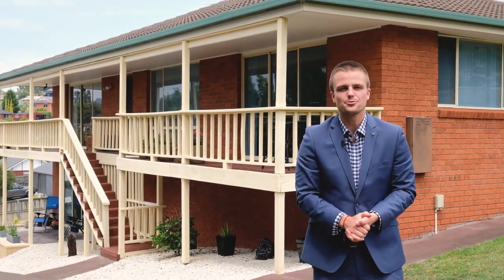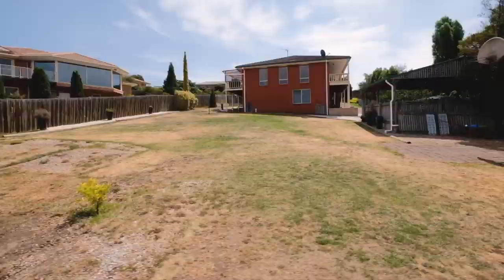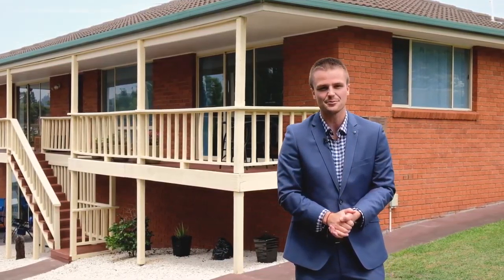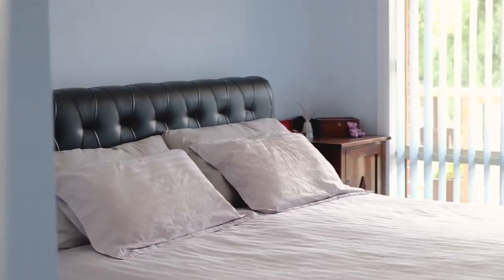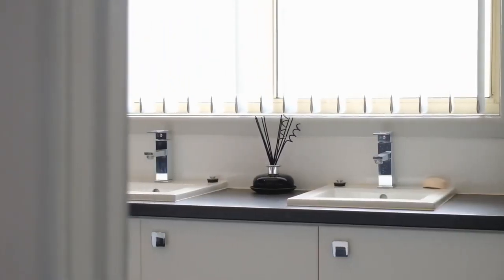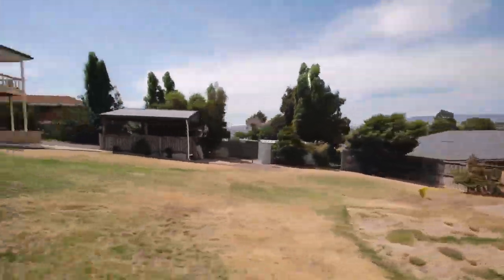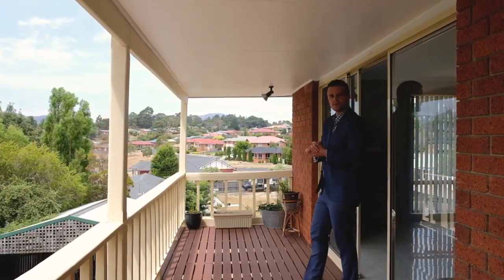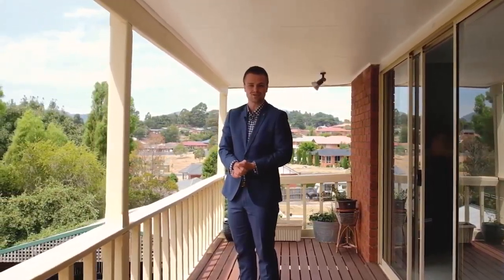5 Monroe Court, Austins Ferry - Presented by The Conor Canning Team